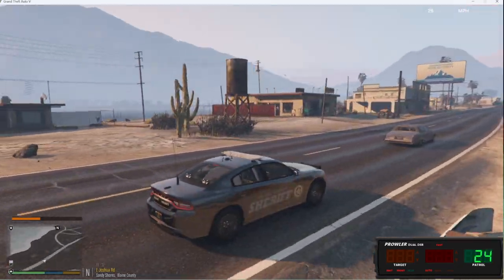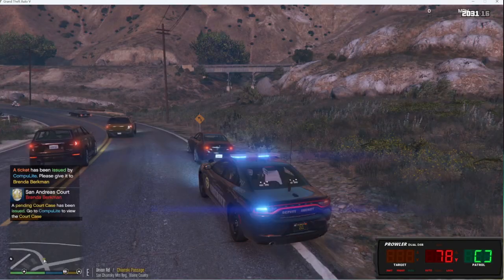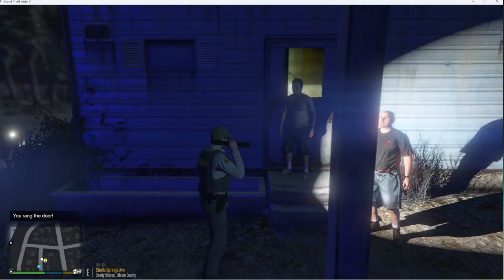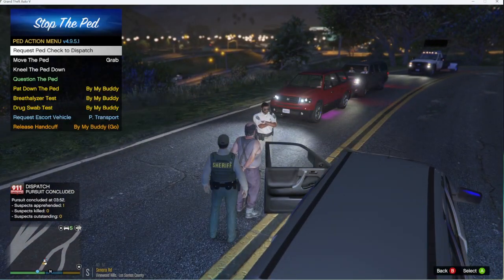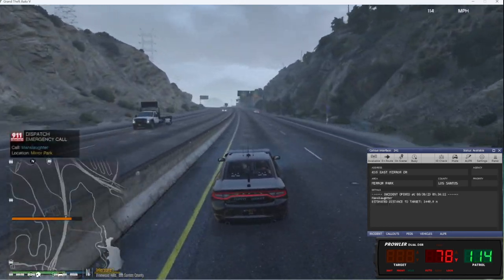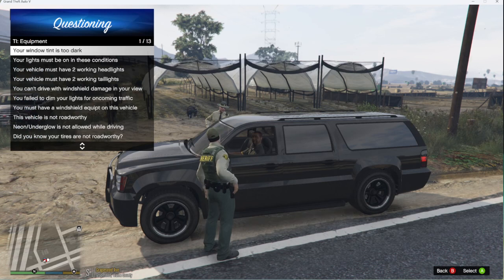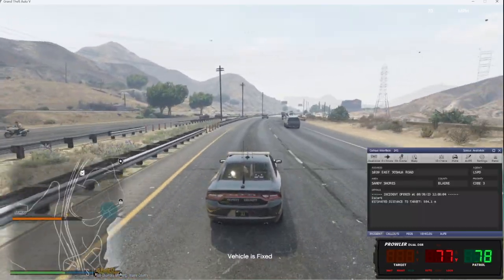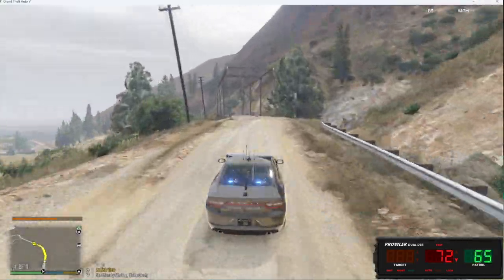Hitting the County | LSPDFR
Note: This video was recorded before the month of October started hence why nothing is pink.

Liveries: Made by me